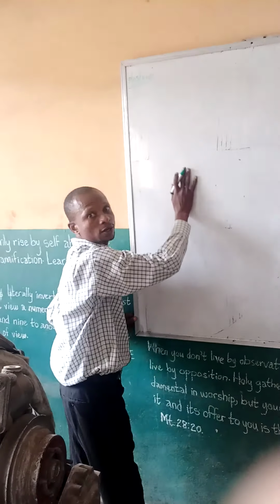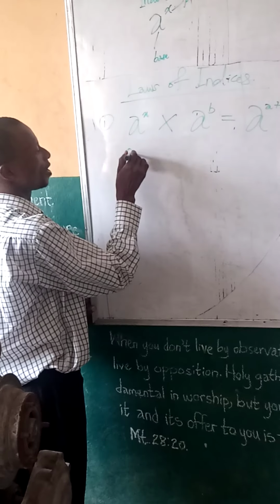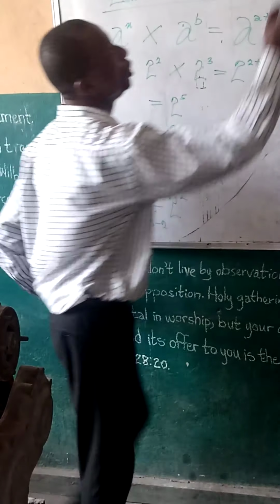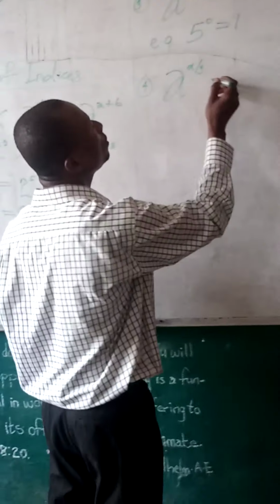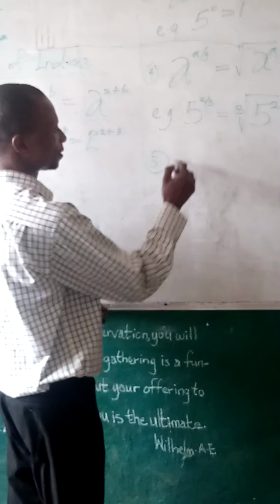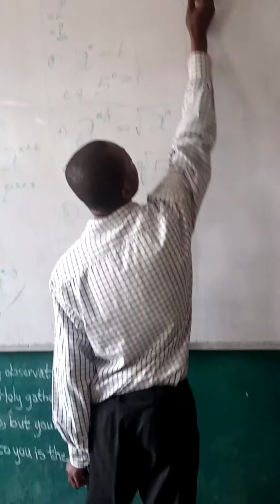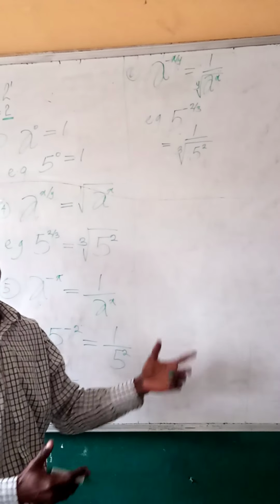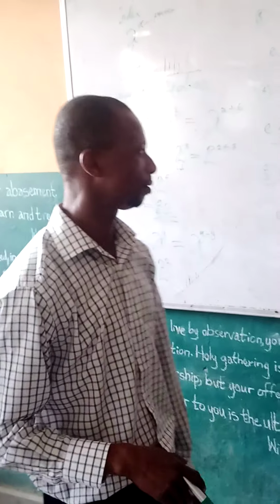Solving Mathematical problems in Indices and Logarithms laws.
It's detailed on how to derive the laws of indices and laws of logarithms is solving any problem related to these Mathematical topics.